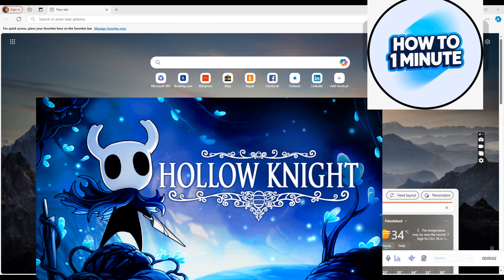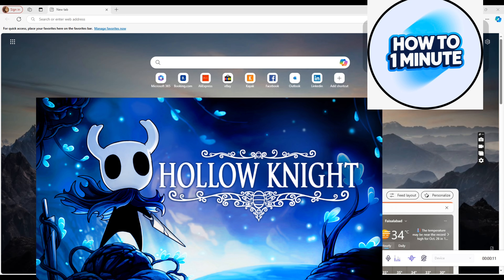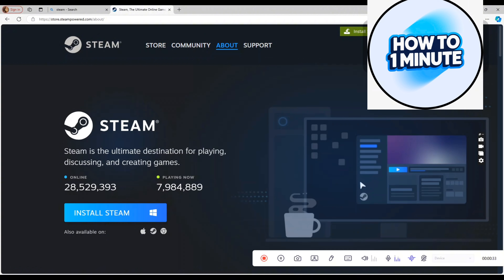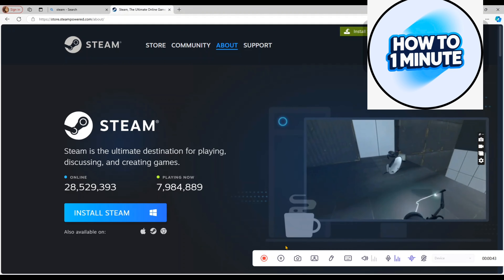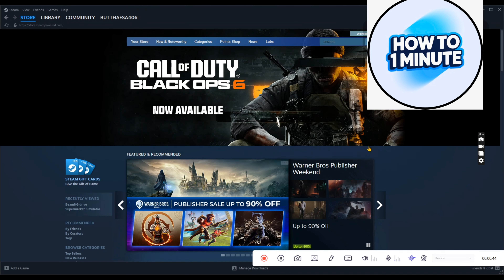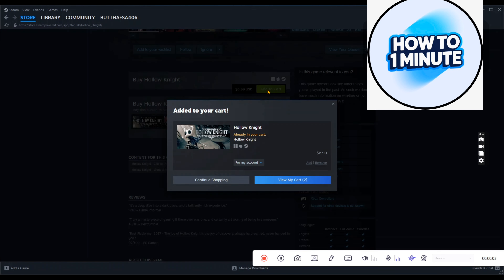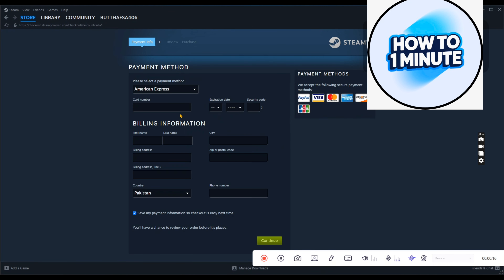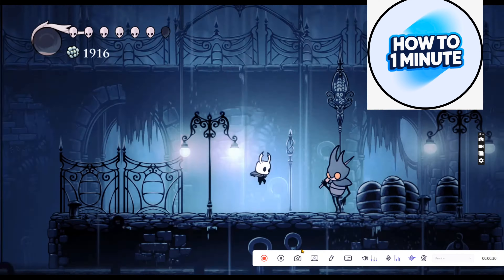HOW TO DOWNLOAD AND PLAY HOLLOW KNIGHT ON PC / LAPTOP (2024 Updated)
HOW TO DOWNLOAD & PLAY HOLLOW KNIGHT ON PC / LAPTOP (2024 Updated)

Learn HOW TO DOWNLOAD & PLAY HOLLOW KNIGHT ON PC / LAPTOP. In this video, I'll guide you through the easy step-by-step process to download and experience this captivating action-adventure game on your laptop!

Timestamp:
00:00 Intro
00:09 DOWNLOAD & PLAY HOLLOW KNIGHT ON PC / LAPTOP